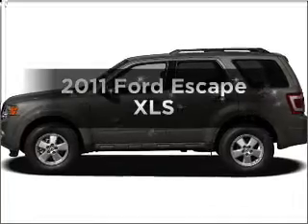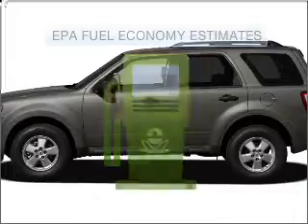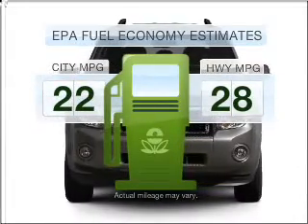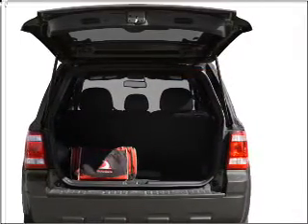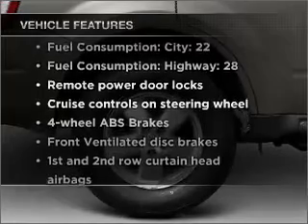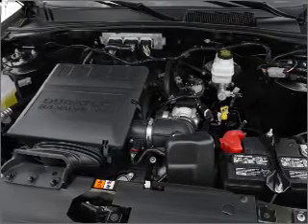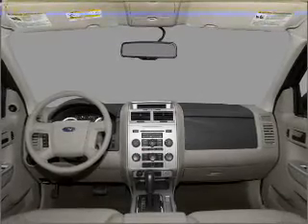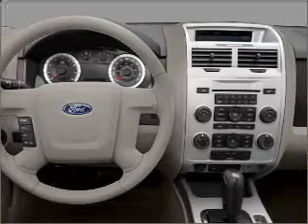2011 Ford Escape - VERSAILLES KY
Year: 2011
Make: Ford
Model: Escape
Trim: XLS
Engine: 2.5 liter inline 4 cylinder 16 valve
Transmission: Automatic
Color: White Suede
Mileage: 5
Address: